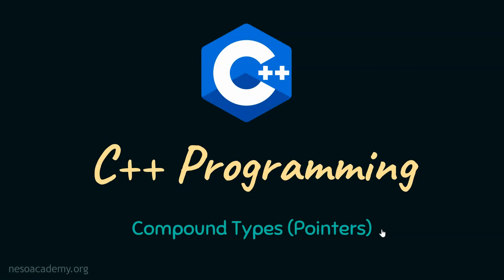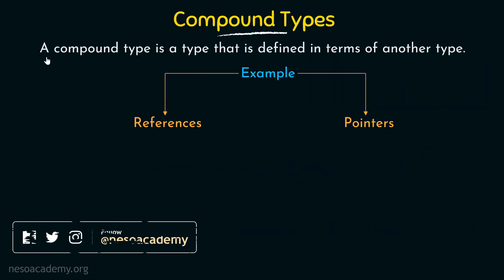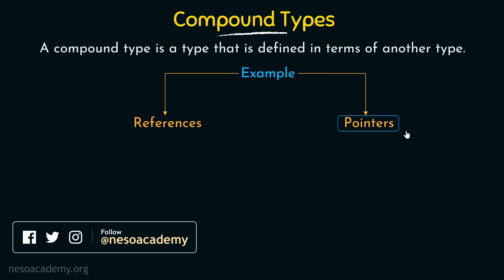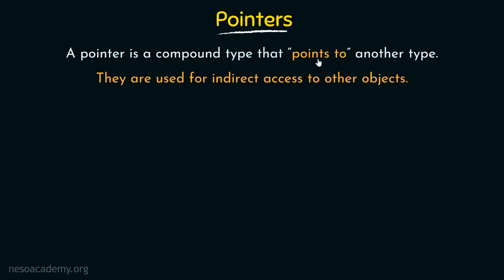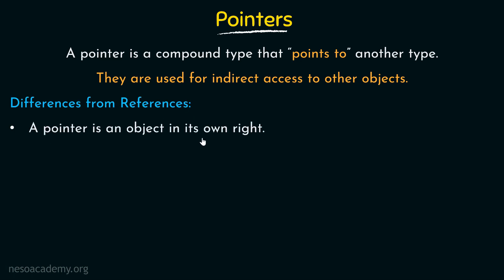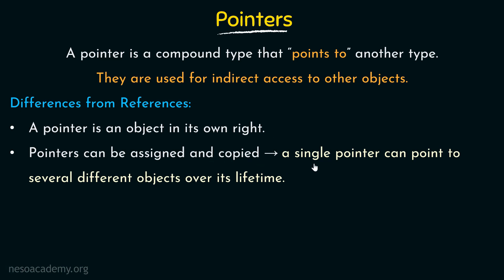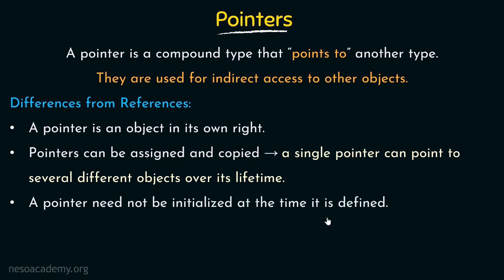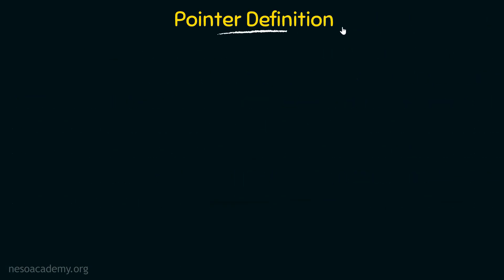Compound Types in C++ (Pointers)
C++ Programming: Compound Types in C++ (Pointers)
Topics discussed:
1. Compound Types in C++.
2. Pointers.
3. Pointer definition.
4. What do pointers hold?
5. Examples program showing the working of pointers.
6. Examples of pointer definitions.
7. Null pointers.